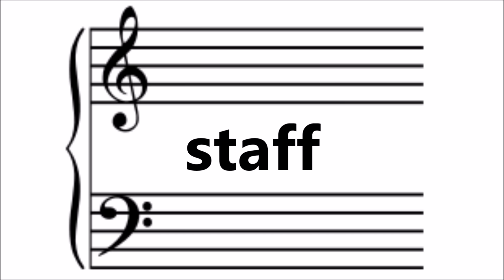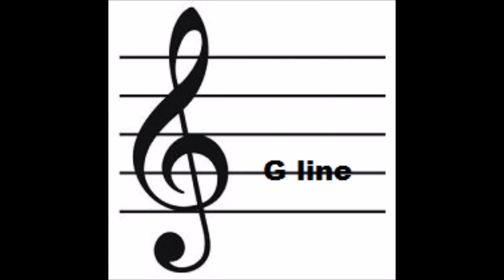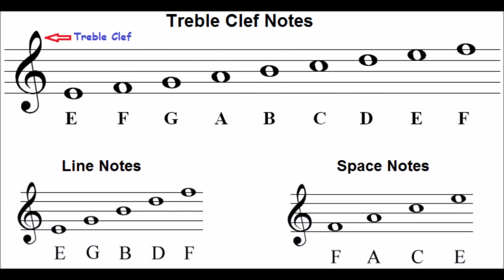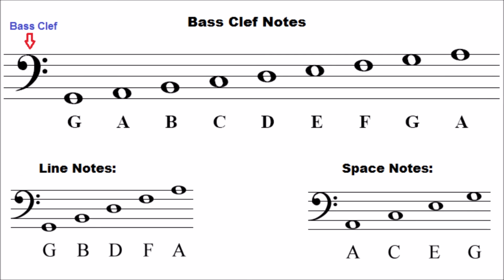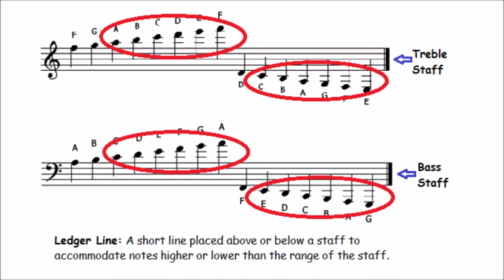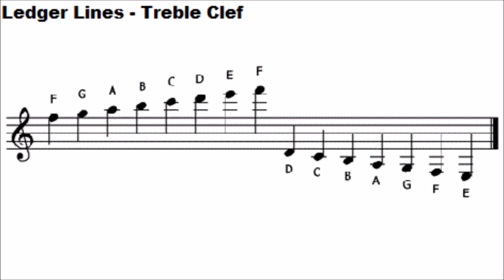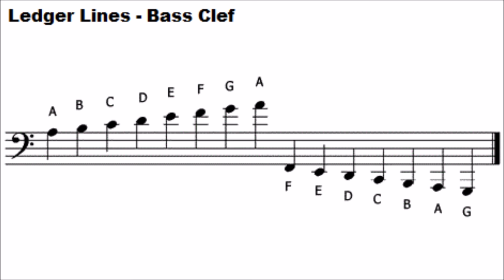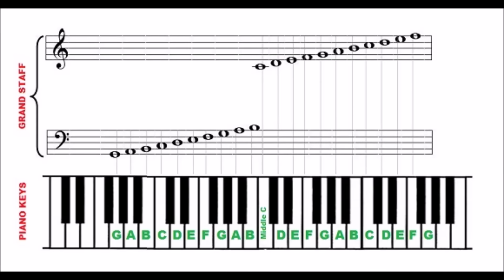How To Read Music (For Beginners) - Basic Music Theory Course (Lesson 1)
In this beginner's lesson, you will learn musical notation and pitch. Learn how to read music. Learn about the notes of the treble and bass staff. Learn all about ledger lines (leger lines). Learn basic music theory.

Here's lesson 2 It's all about the duration of notes and rests.

I highly recommend this piano course. and get yourself a copy.

Check out my piano and music theory books and get yourself a copy or more.